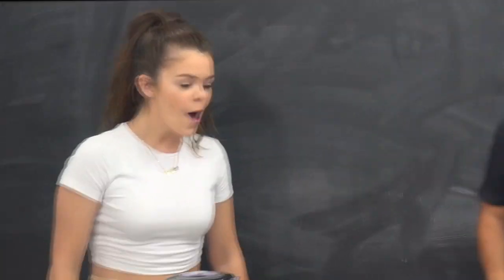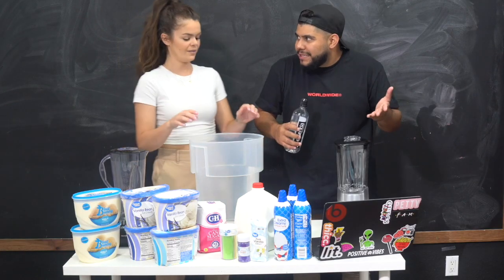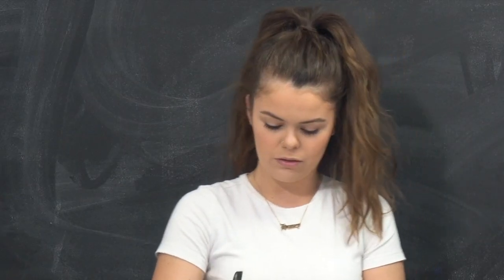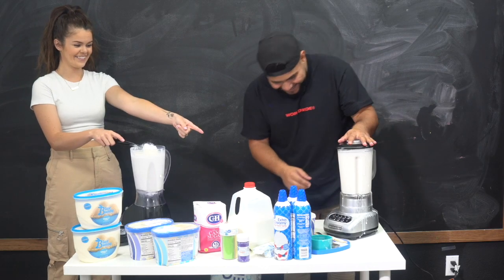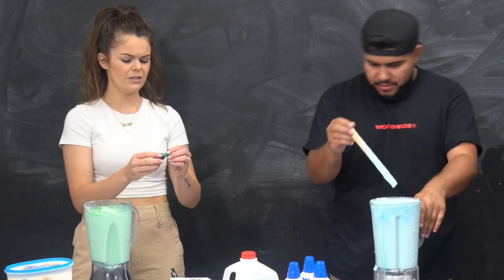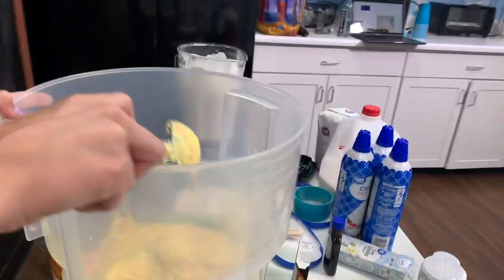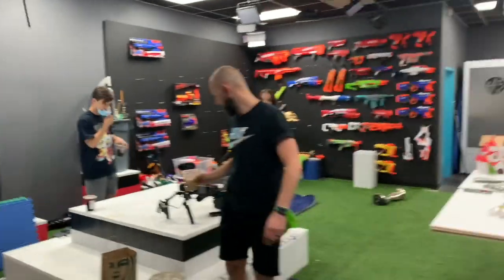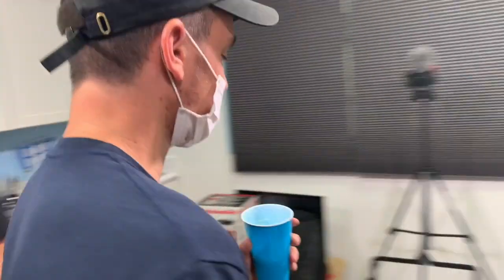worlds BIGGEST Starbucks drink! *5 GALLONS*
I made a GIANT 5 gallon Starbucks drink that you can actually drink! Check out the video to see my bosses reactions haha

Upload Schedule: Mon/Tue/Thu at 9:50am PST!